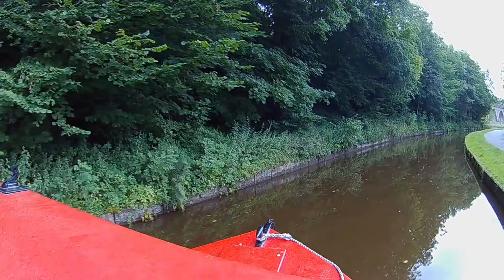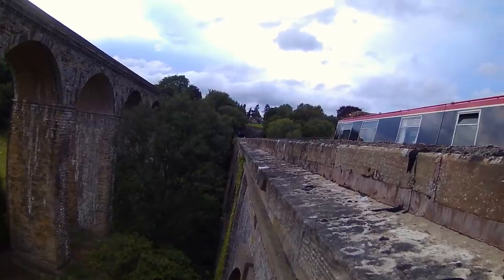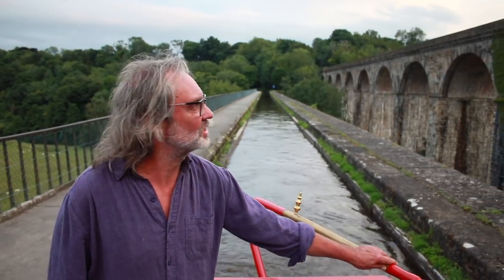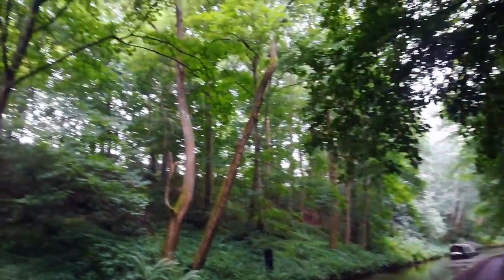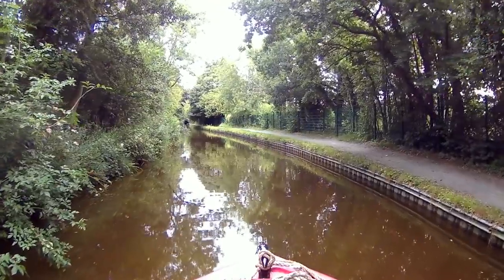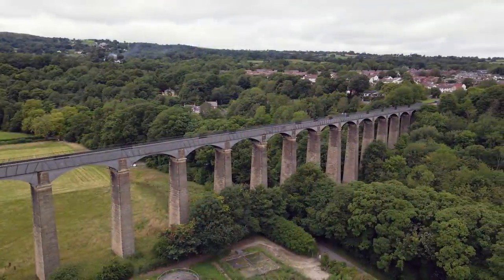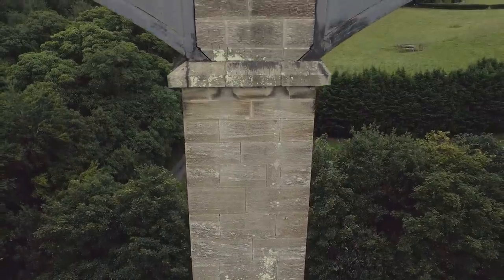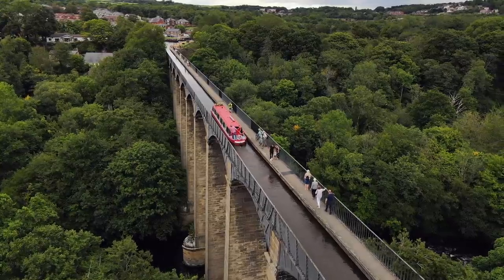Episode 34- High Jinks on the Llangollen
I continue my narrowboat journey on board Reverie further along The Llangollen Canal, (which is part of The Shropshire Union Canal). Tales From The Swan’s Neck crosses the impressive Chirk Aqueduct over the border and into Wales. Andrew is left awe-struck by the aqueduct, bewildered by some eccentric behaviour, and flies Reverie on the majestic Stream In The Sky. Why not come along for the cruise…?

For those who have requested photographic prints, please visit my Picfair store, and select View Albums. You can choose from albums titled As Seen on YouTube/ Art Prints/ Landscapes/ or Seascapes. Thank you.